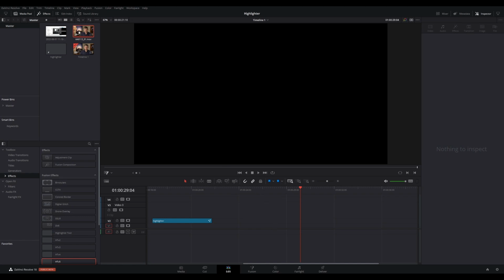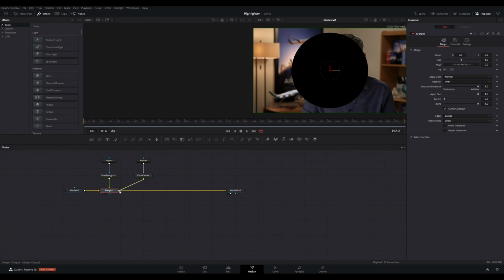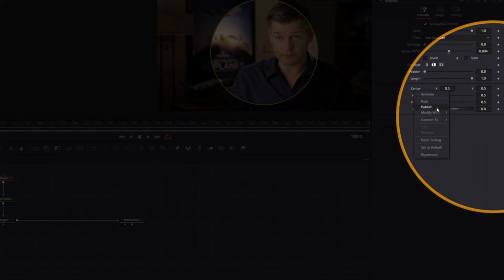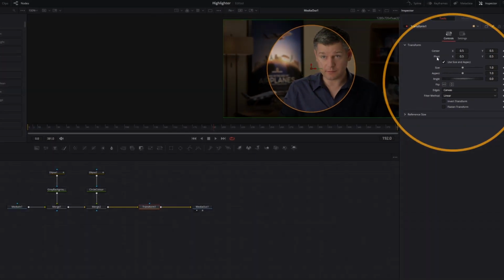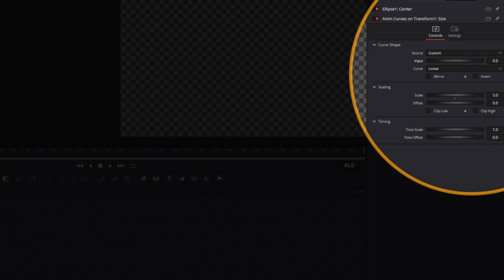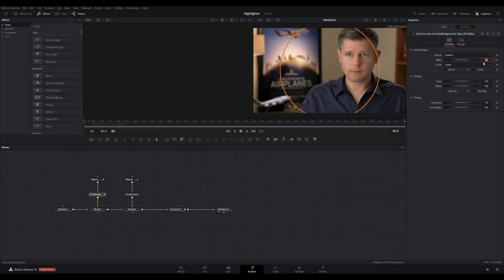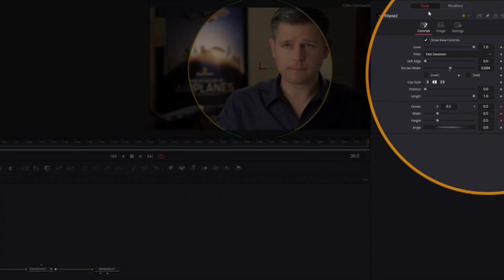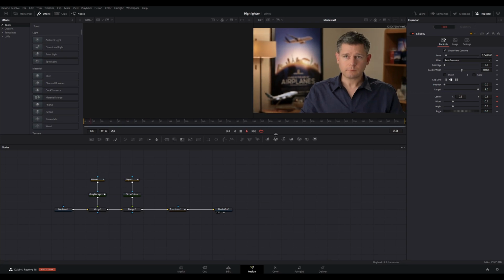Davinci Resolve 18 - Zoom and Focus Tool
A tutorial of how to setup a tool which can zoom in and highlight a certain area of the screen.  This can be used for tutorials or any situation where you need to focus the viewers attention on something specific.  I have used examples throughout this video to show what the tool does.